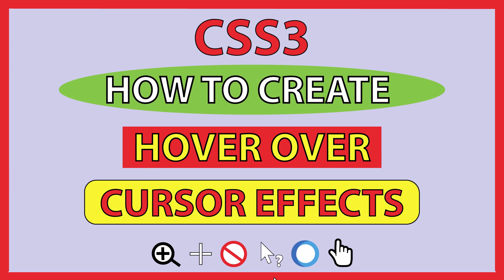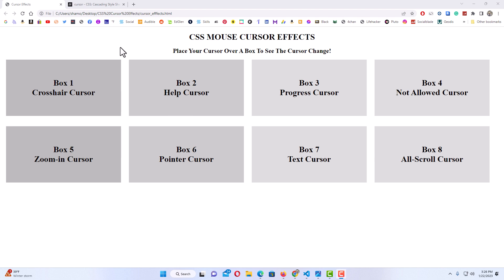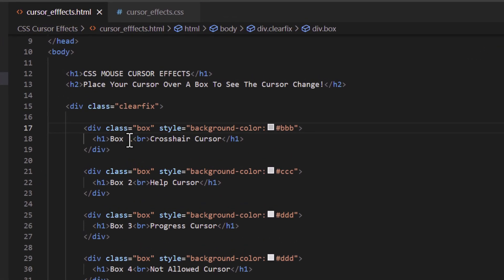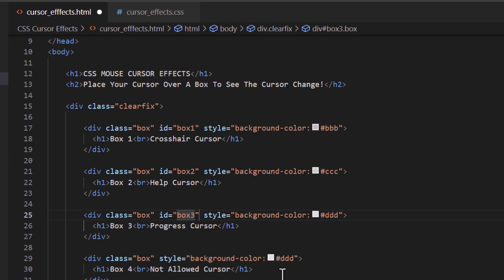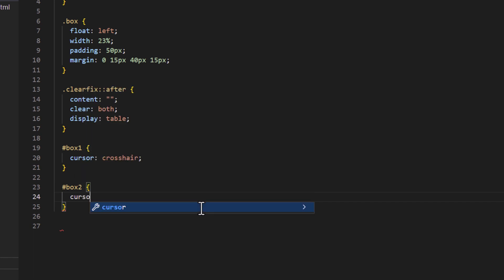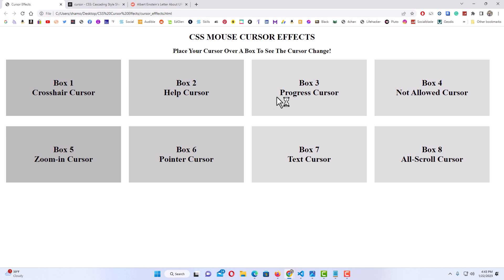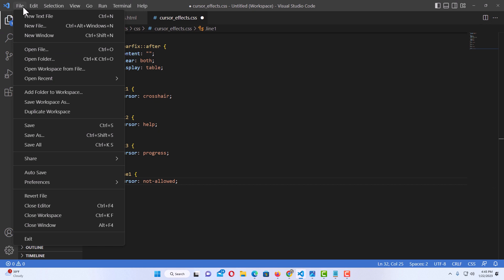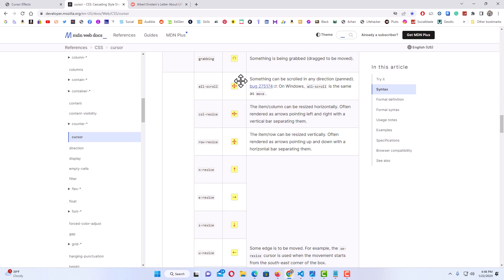How To Create Hover Over Cursor Effects On A Webpage Using 1 Line Of CSS : Step-By-Step Tutorial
Want to add stylish hover effects to your cursor with just one line of CSS? In this quick tutorial, I'll show you how to create simple yet eye-catching cursor effects using minimal CSS. Perfect for enhancing user experience and making your website more interactive!

Chapters
0:00 How To Create Mouse Cursor Effects On A Webpage Using CSS
0:20 Example Of CSS Cursor Styles On A Webpage.
1:00 How To Create A Hover Over Div Cursor Effect On A Webpage
2:38 Add Code To The HTML Document
4:15 Add Code In CSS
6:55 How To Create A Hover Over Text Cursor Effect Using CSS